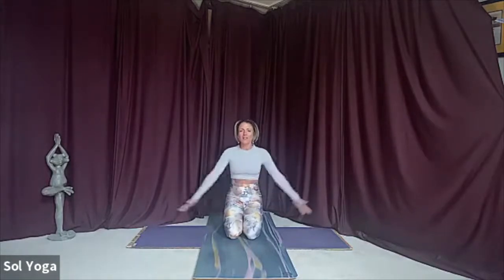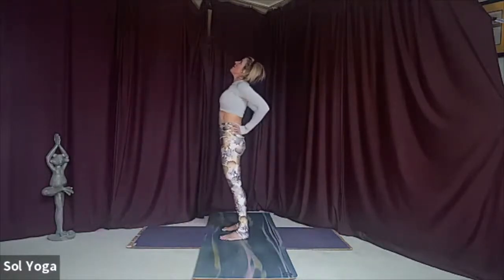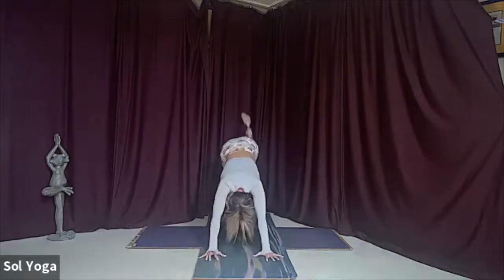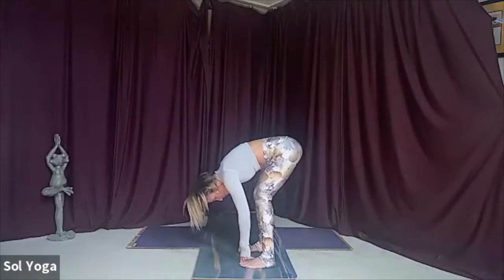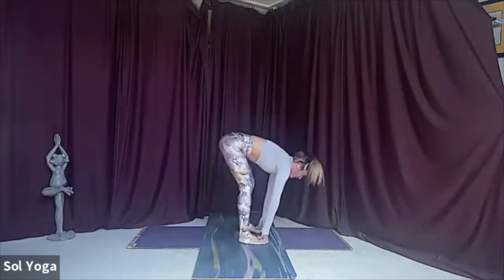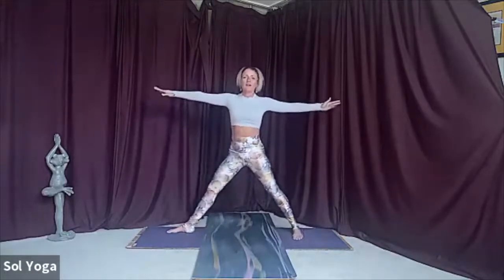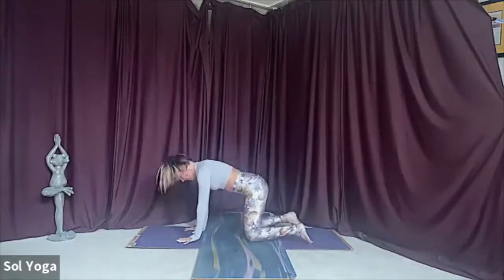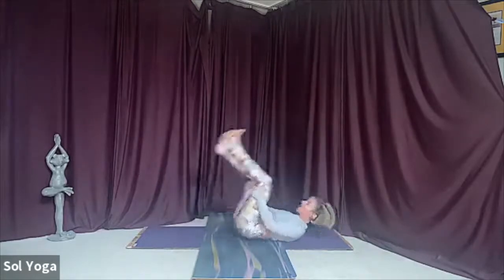20 Min Yoga for Low Back